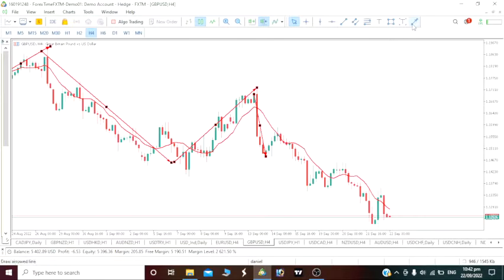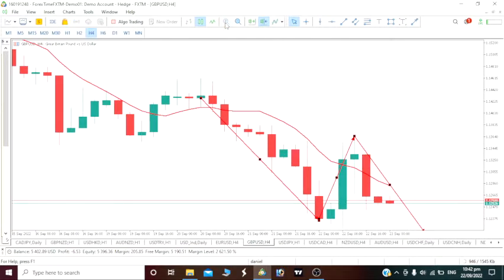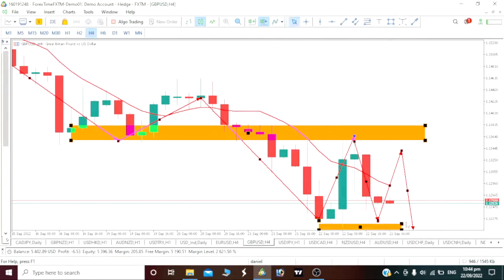GBPUSD Forecast & Technical Analysis SEPTEMBER 23, 2022 GBP/USD